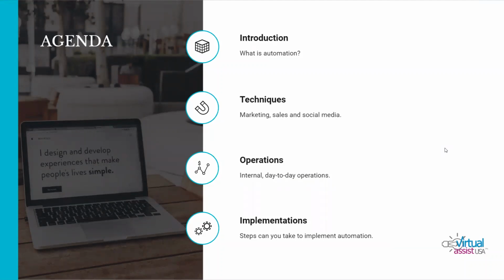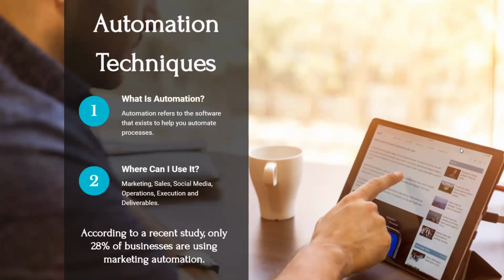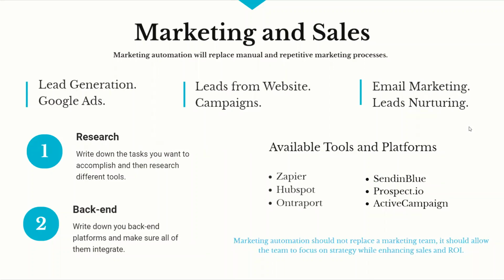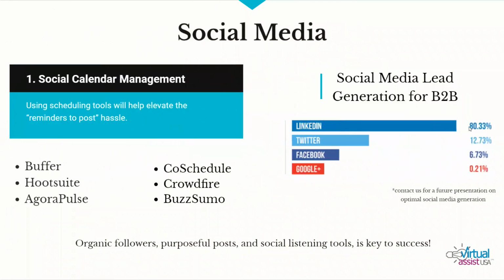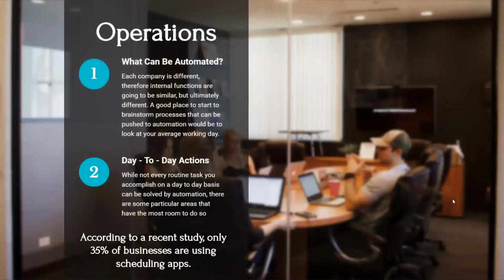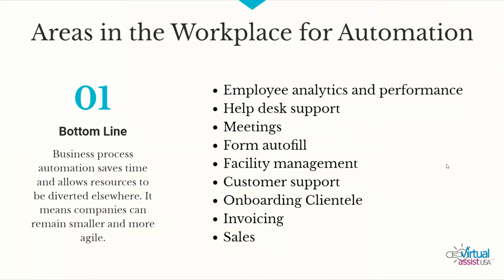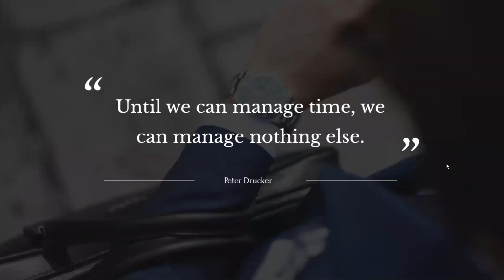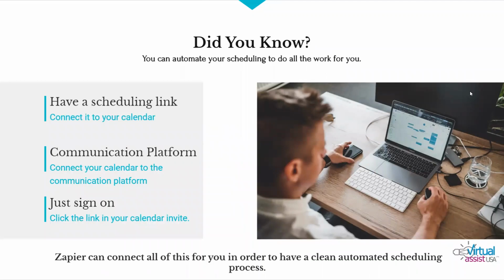Automation Webinar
Agenda:
How to Effectively Use Automation in Business:
Introduction to types of Automation
Common examples of marketing and sales automation techniques
Internal Actions: What can be automated within a business
Why is automation important
How to implement automation